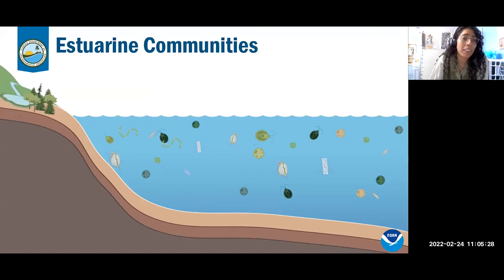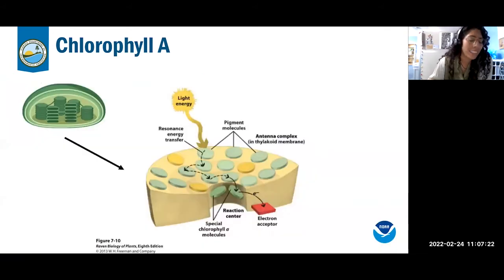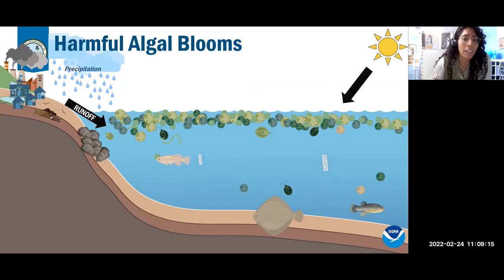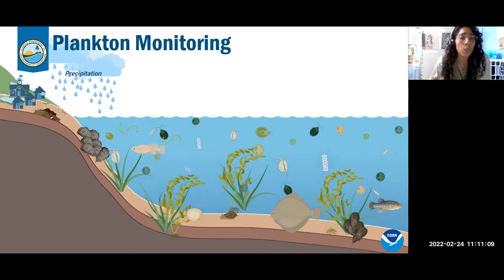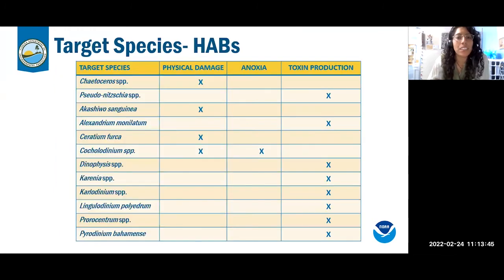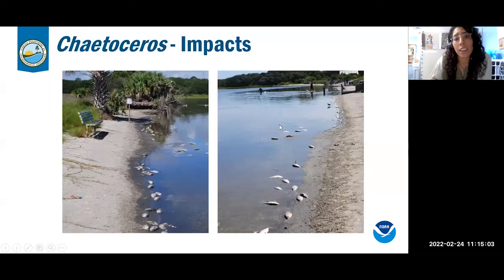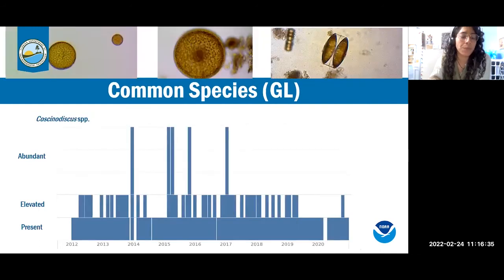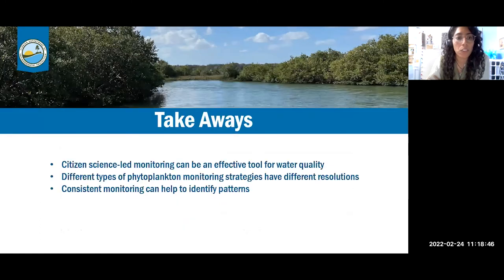Taking the plankton pulse of the estuary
Gabriela Canas, GTM Research Reserve, presented "Taking the plankton pulse of the estuary" at the GTM Research Reserve's 2022 State of the Reserve. for more information.